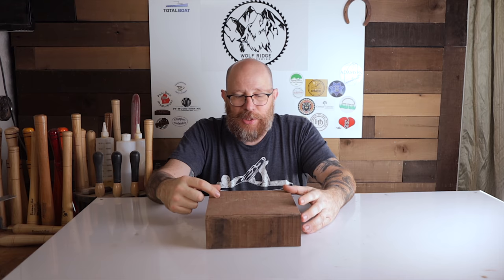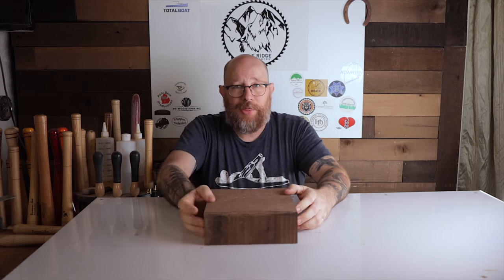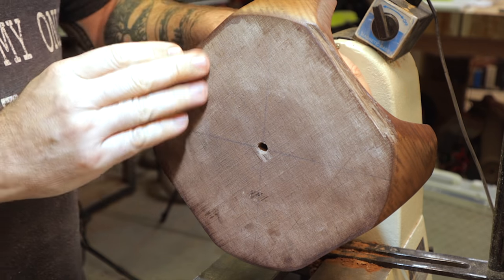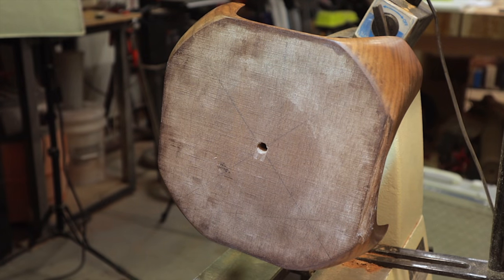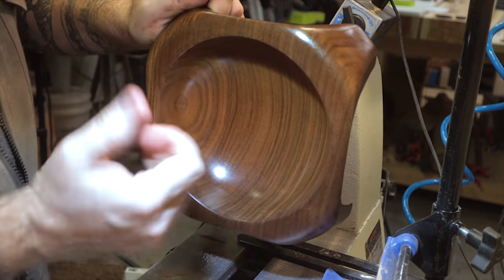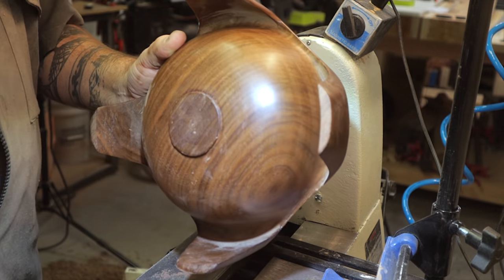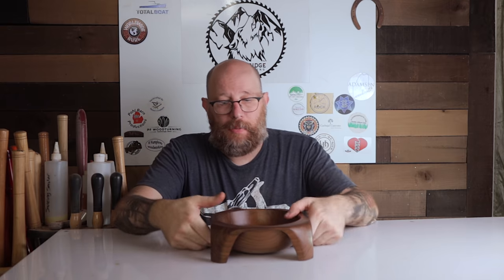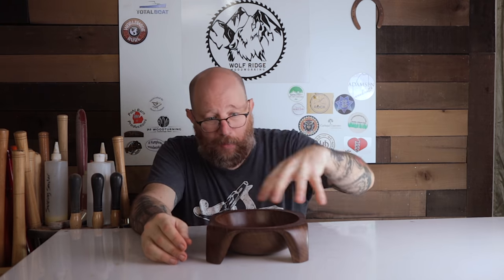Woodturning: A Walnut Four Legged Square Bowl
Today's project is to see if making a four legged square bowl on the lathe is easier than the winged bowl I made previously.  You'll have to watch the video to find out, but it did turn out really nicely!

Job 19:25 (NIV)
I know that my redeemer lives, and that in the end he will stand on the earth.

WEN 10" Bandsaw
1" Standard Skew Chisel
60 Degree Live Center
Dremel Flex Shaft Rotary Tool Attachment
Dremel 4486 MultiPro Keyless Chuck
Ryobi Cordless Multi Tool